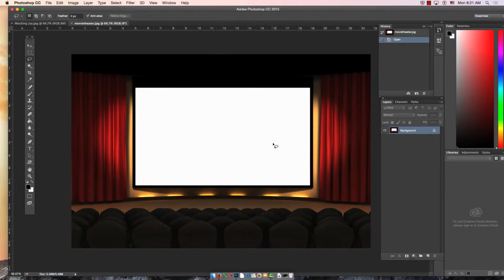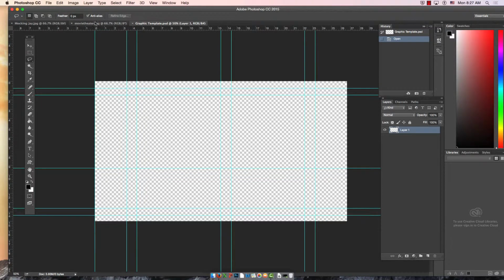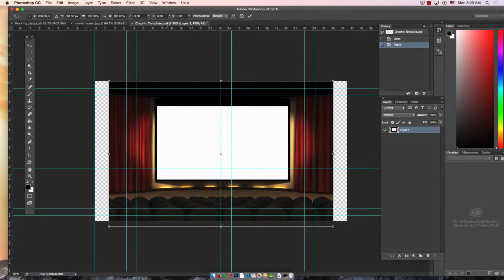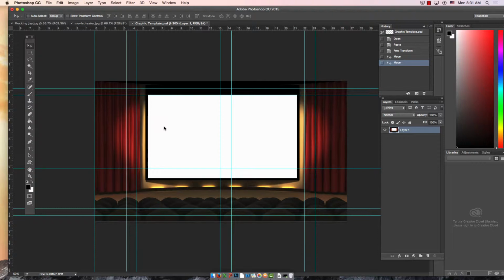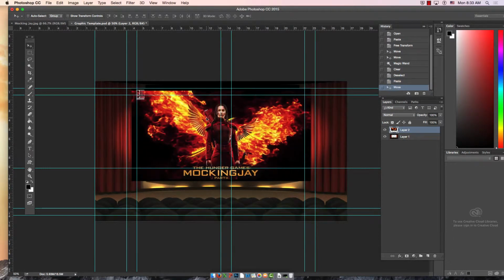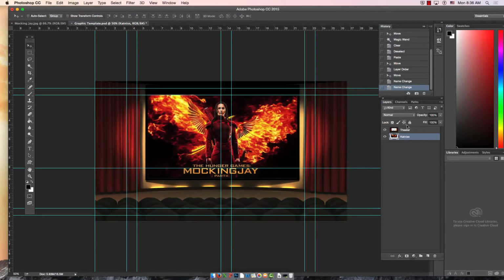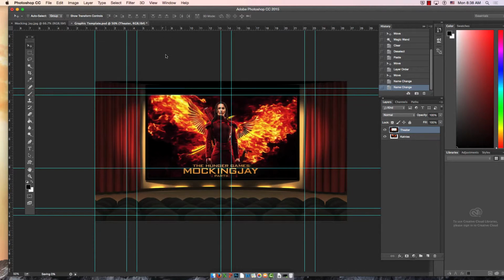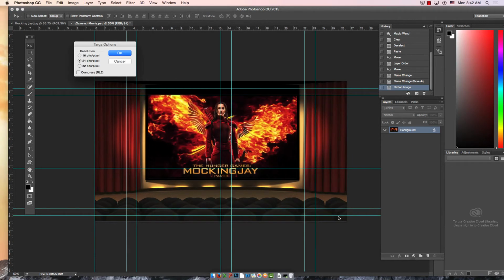Movie Graphic Tutorial F 2015